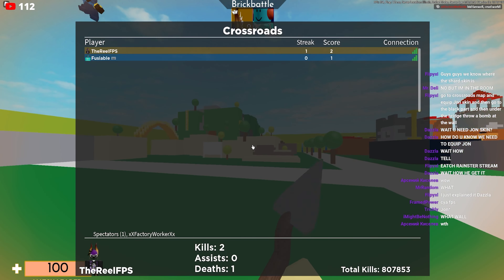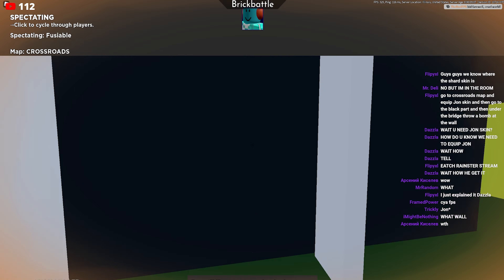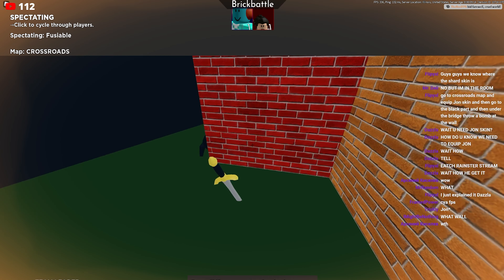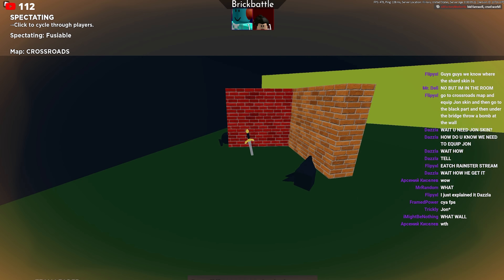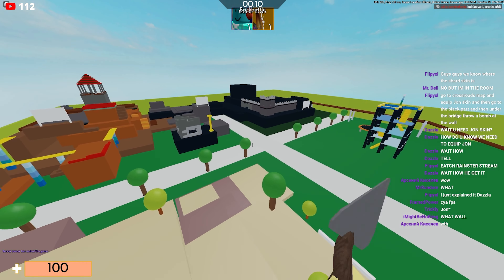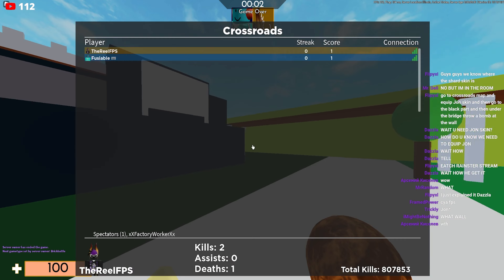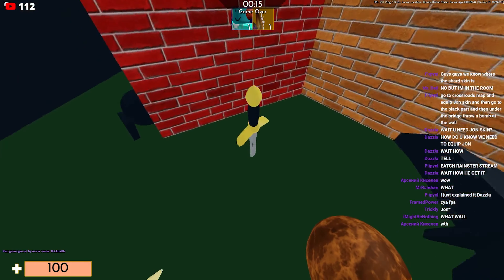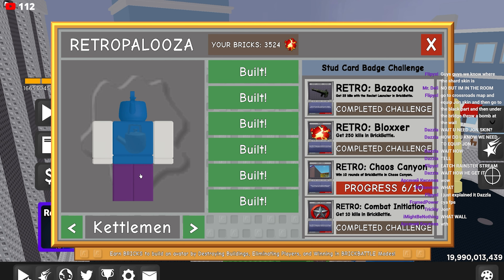*HOW TO GET THE SHARD SKIN !!* (Roblox Arsenal)